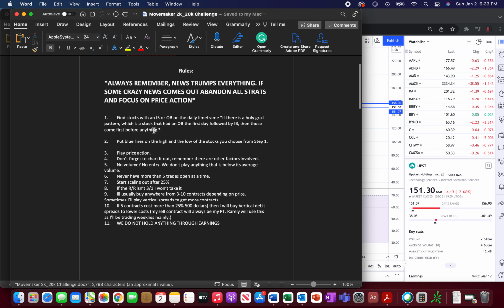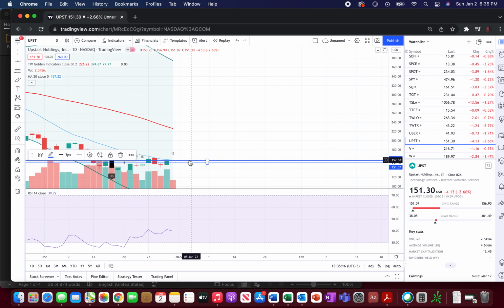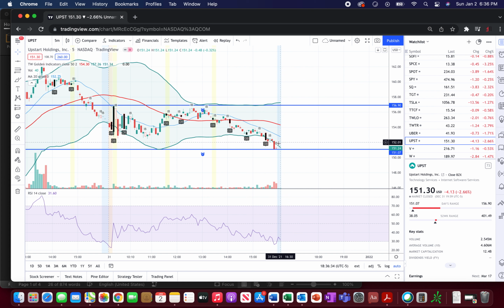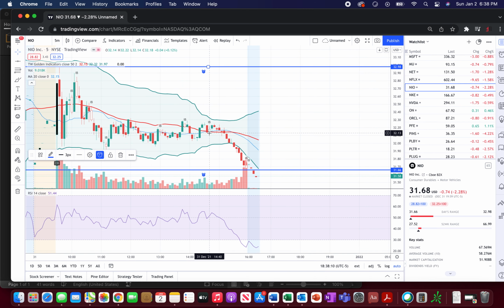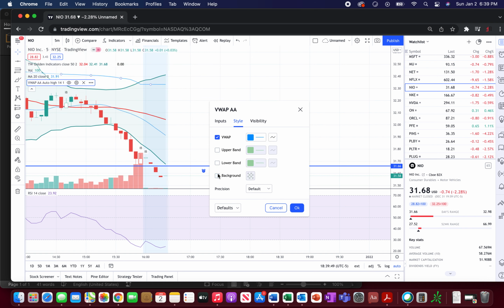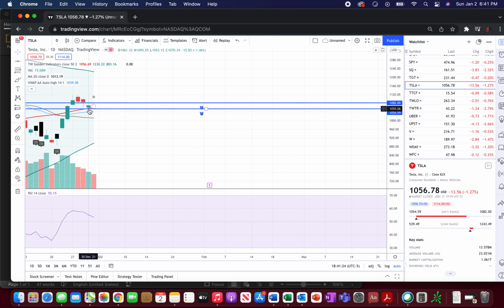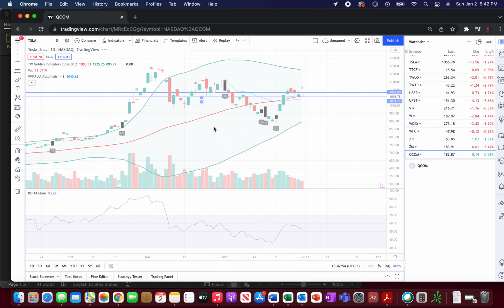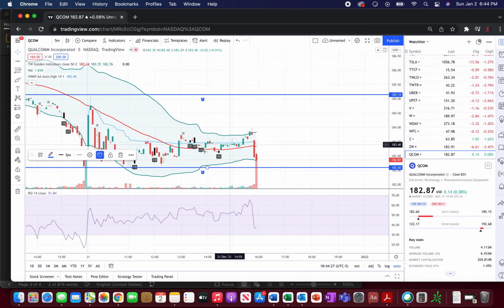How I make my lists for day trading/ pieces of my thought process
This is just a quick video on how I create my lists for dray trading. Also gave you guys some insight on what im looking for before I take a trade. I will make videos going into more detail along with market recaps as the year progress.

I have a book out on the basics of the stock market.